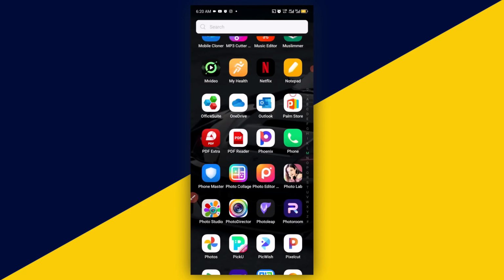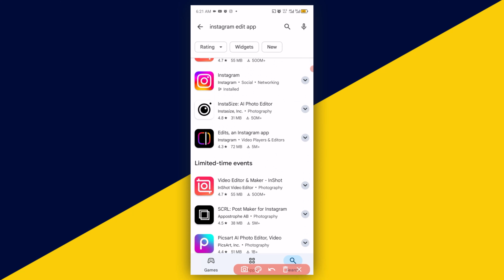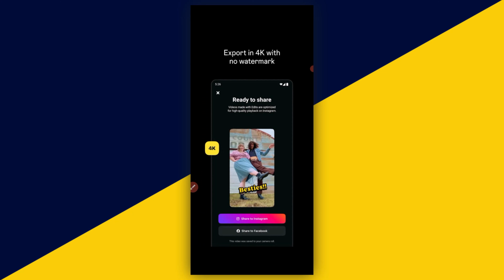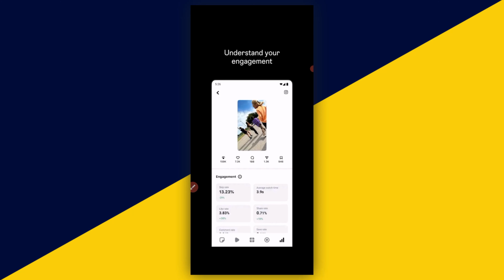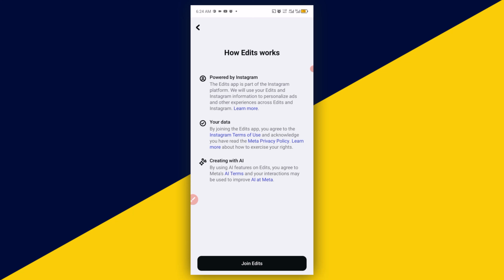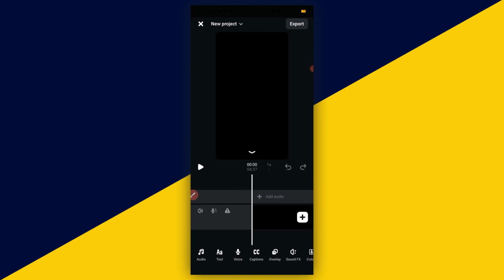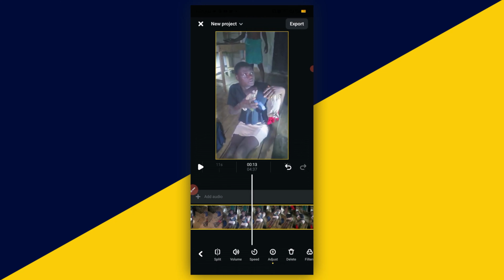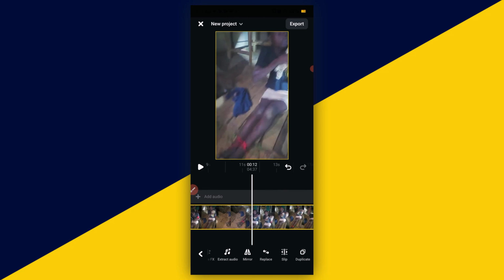FINALLY! The Instagram Editing App Every Creator Needs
🎥 Attention creators! Instagram has launched a revolutionary editing app called Edits, and it’s everything you’ve been waiting for! 🚀

This new app is designed to make content creation faster, easier, and more engaging. Whether you’re a casual creator or a professional looking to level up your Instagram Reels, Edits combines video editing, analytics, and project management tools into one seamless experience.

 🔥 What You’ll Learn in This Video:
✅ How to use Edits for video editing – Add music, transitions, effects, and more
✅ How to link Edits to your Instagram account for effortless integration
✅ How to access advanced features like AI animations, green screens, and subject cutouts
✅ BONUS: Tips to maximize engagement with your Reels using Edits

By the end of this tutorial, you’ll be ready to create stunning content that stands out and captures your audience’s attention. Don’t miss out on this must-have app for creators! 🌟

💬 Have questions or tried Edits yourself? Share your experience in the comments!